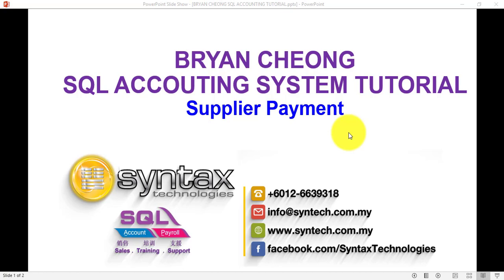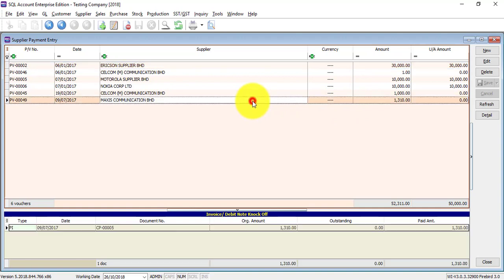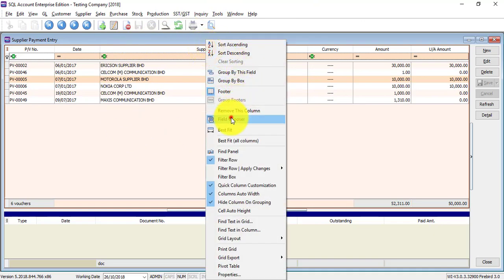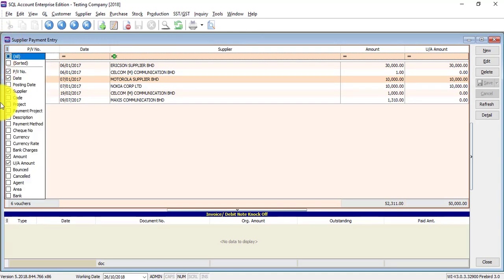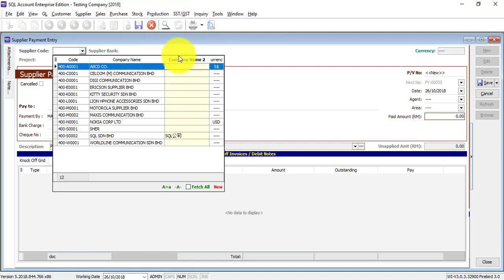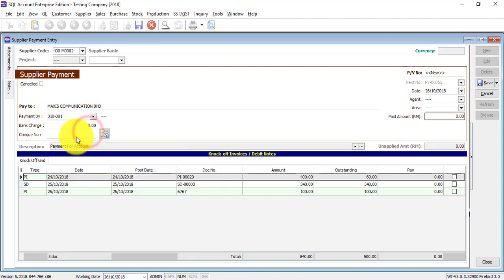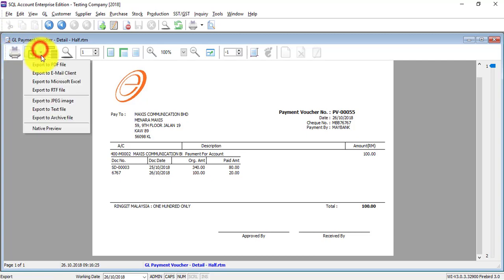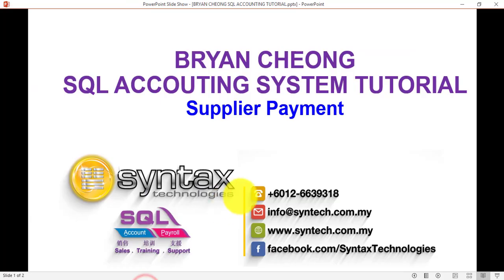SQL Accounting Software Tutorial 031 Supplier Payment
In this SQL Accounting Software Tutorial, Bryan Cheong will explain how to do Supplier Payment in SQL Accounting System. This should knock off with supplier invoice or Supplier Debit Note.